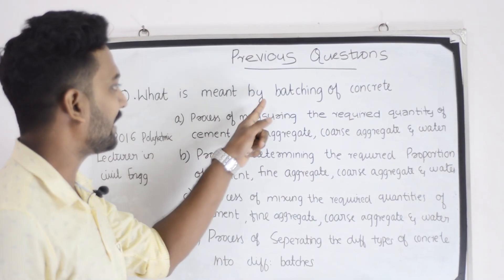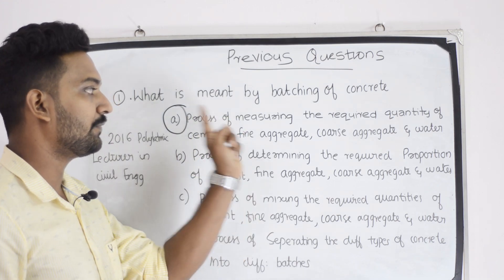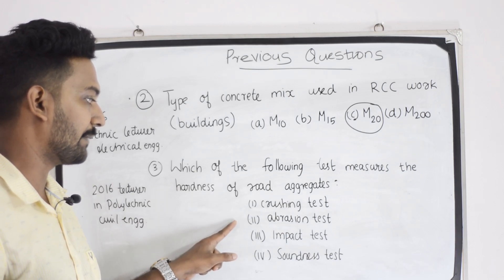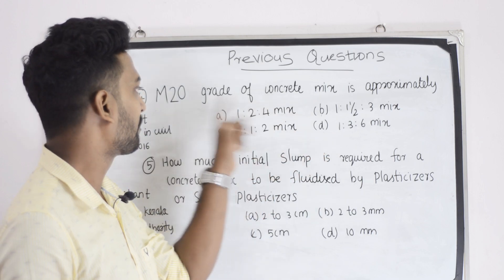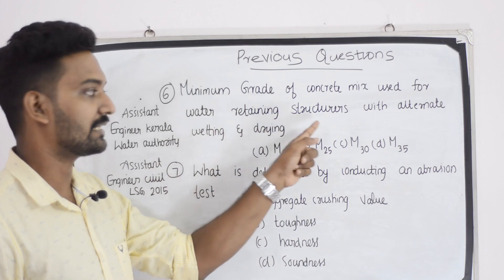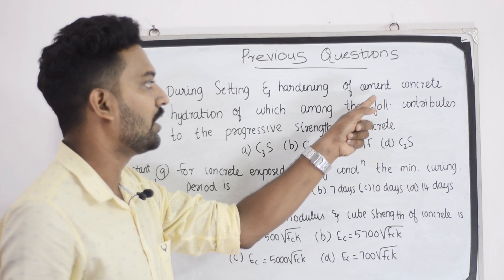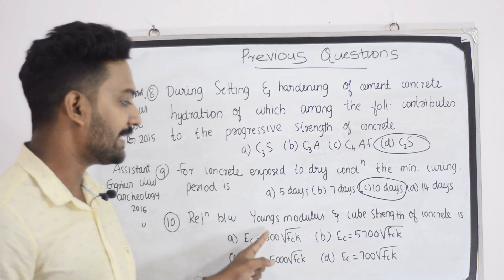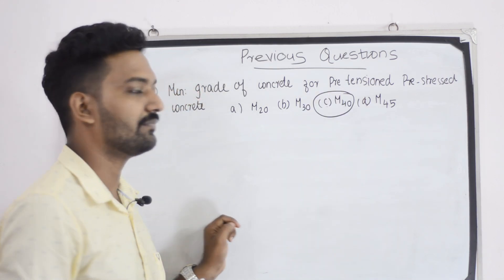Concrete - Prev. Questions PolyLecturer/AsstEngineer/Overseer/Draftsman/SSCJE/LIP/GATE/ESE/ISRO/DRDO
ഇനി Basic Civil Engineering ഇൽ നിങ്ങൾക് ഒരു mark പോലും നഷ്ടപ്പെടില്ല.

Helpful for all Technical Competitive Exams like Kerala PSC Polytechnic Lecturer, Assistant Engineer, Overseer, Draftsman, SSC JE,  RRB JE,  UPSC, ESE, GATE, ISRO, DRDO etc.

Are you ready to crack Kerala PSC exam for Polytechnic Lecturer in Electronics?

Thermodynamics (Part 1) - Basic Mechanical Engg:

Quantitative Aptitude for Competitive Exams